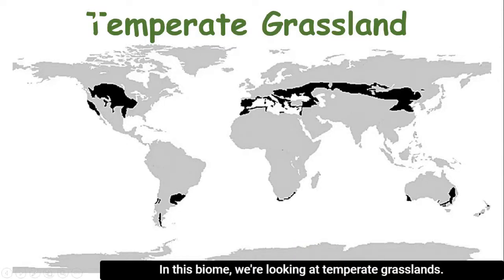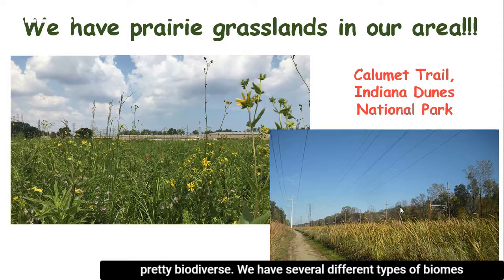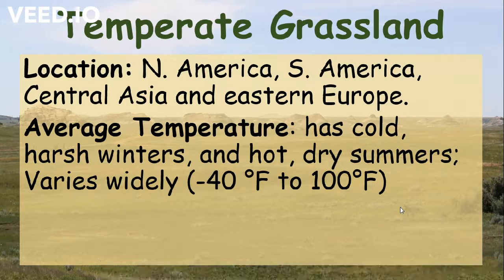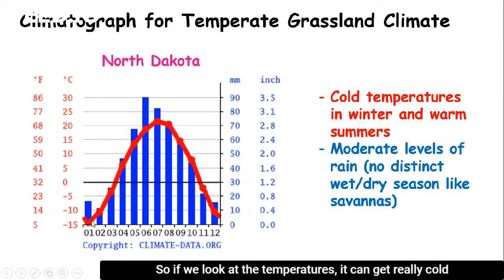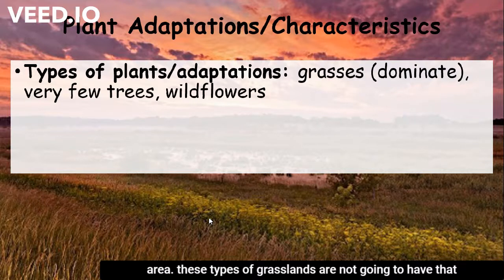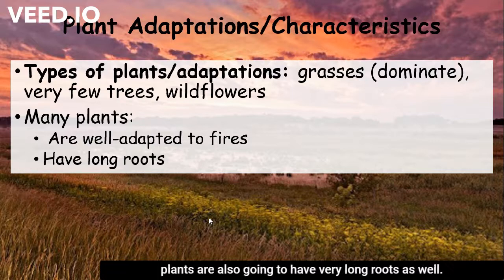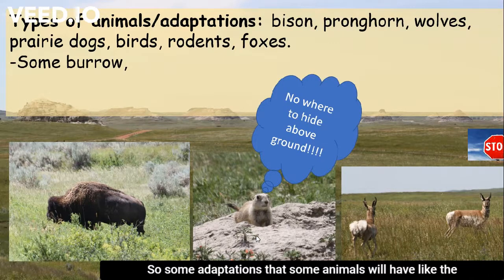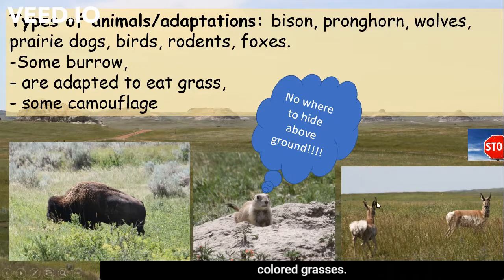3.2 Temperate Grassland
Mini lesson about the climate and location of temperate grasslands and the plants and animals adapted to live in this type of biome.